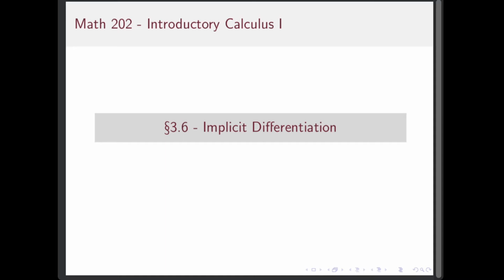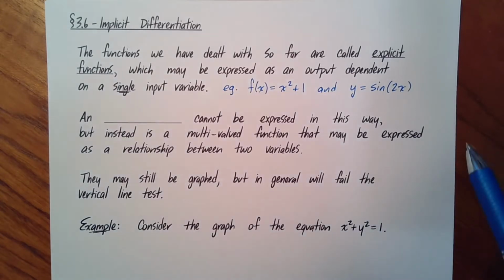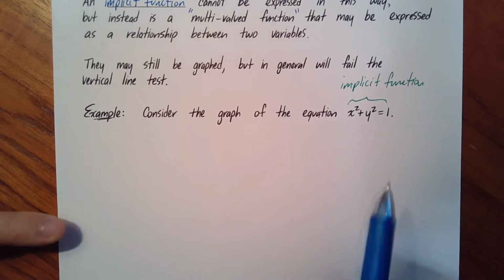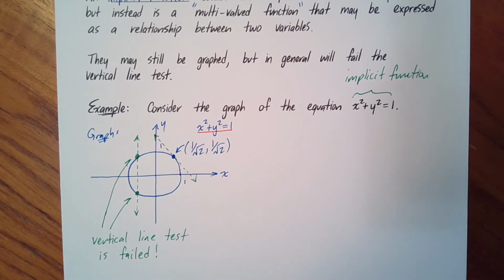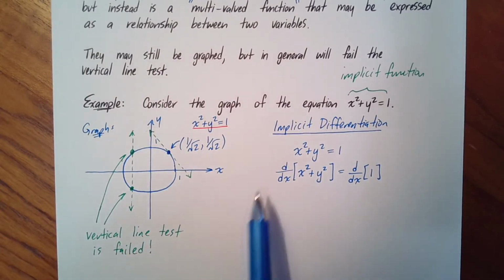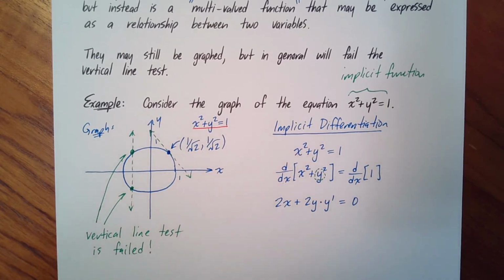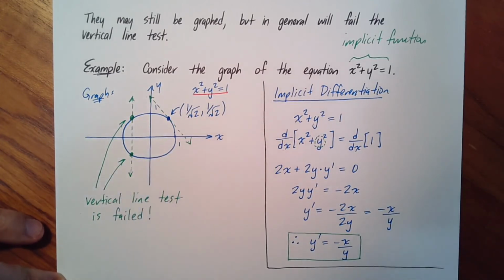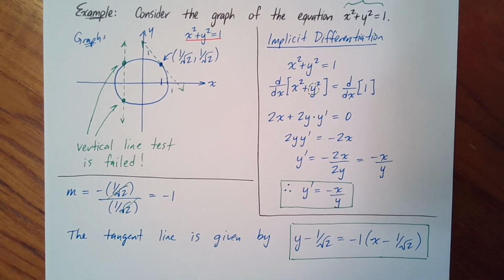Math 202 - Section 3.6 - Part 1